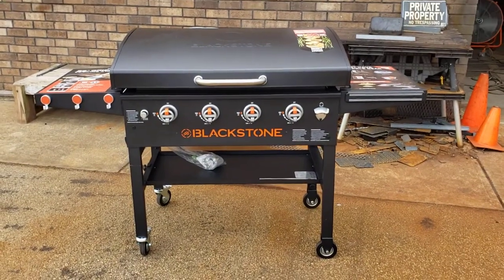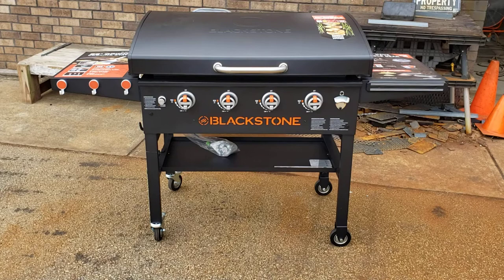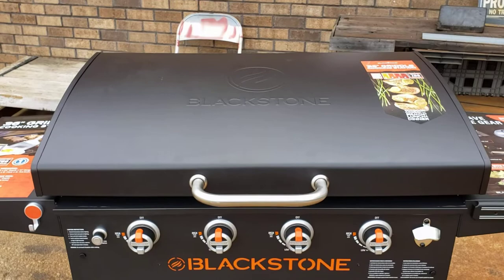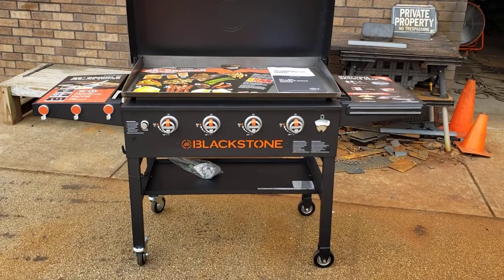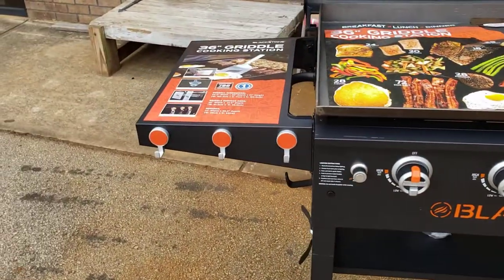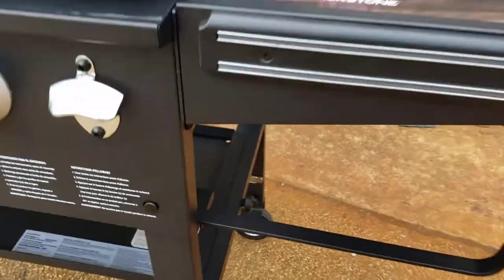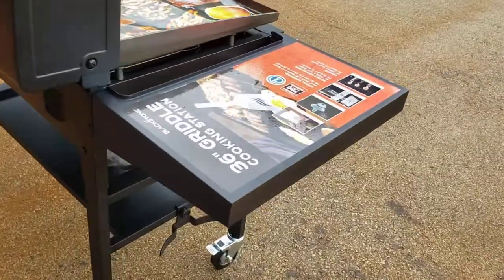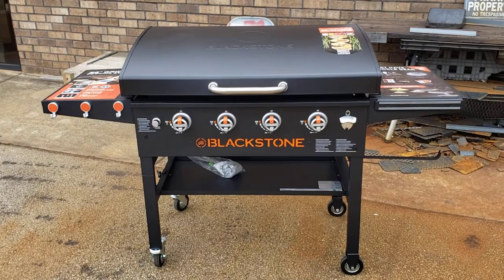Limited edition Blackstone 36 griddle install on your BBQ smoker grill trailers for sale rentals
Limited Blackstone griddle.. orange handles and orange outline logo
Blackstone lid
Magnetic tool holders
We can install on your BBQ smoker grill trailer
Call today... one in-stock
Bbqsmokerpros.com